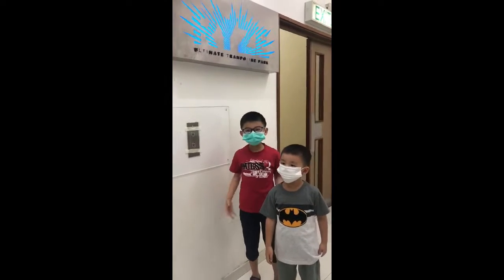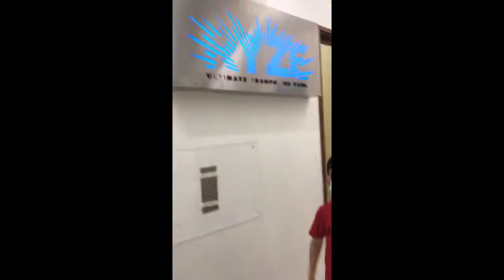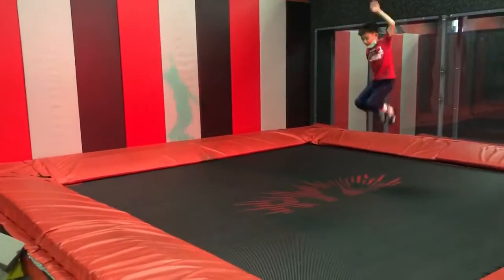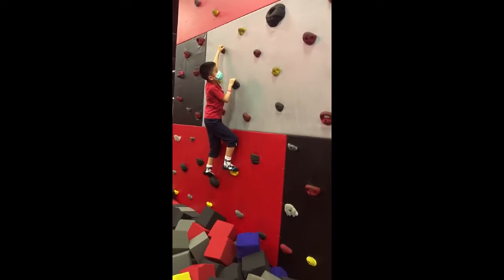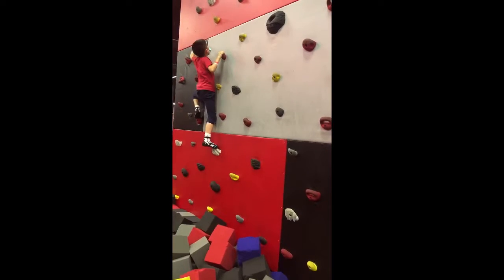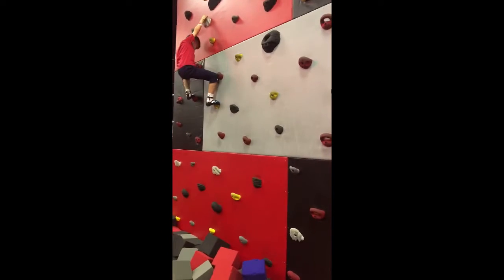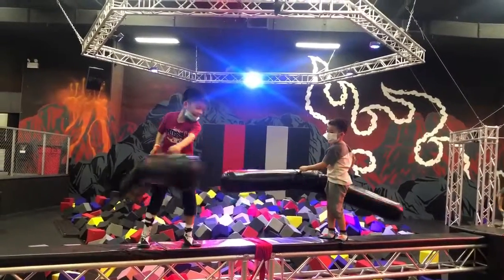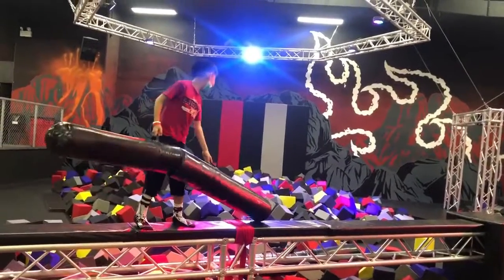Rainy time, Trampoline time! Quick tour of Ryze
Are you energetic and bored? Or did you miss this floor when you last went to Ryze? Come see the quick 2-min tour with me and my brother